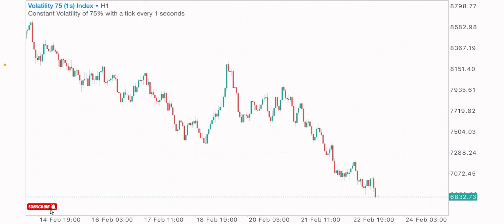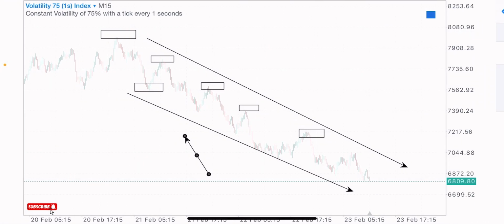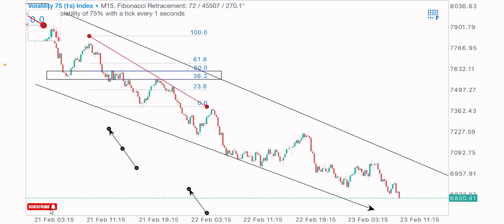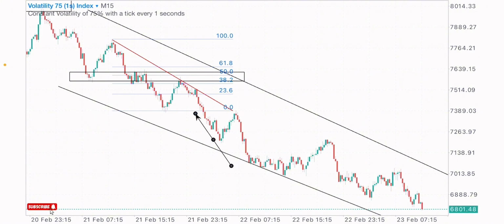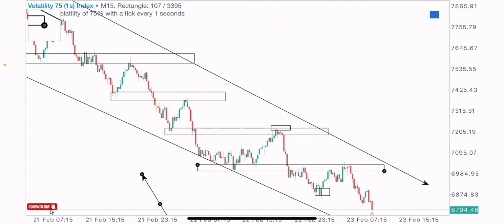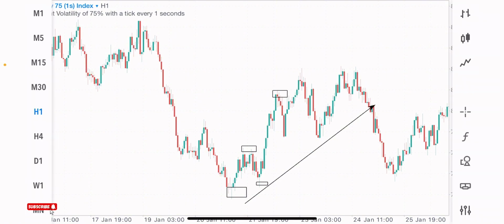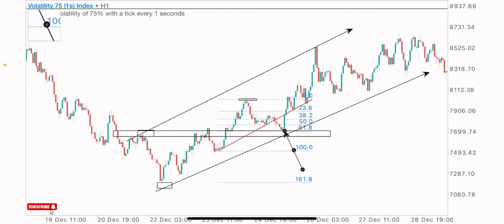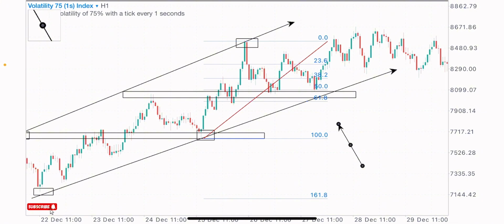From $10 to $1000🤑 DERIV secret leaked‼️ LEARN THIS🔥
Volatility index most profitable strategy revealed🤑🔥
Don’t lose again❌